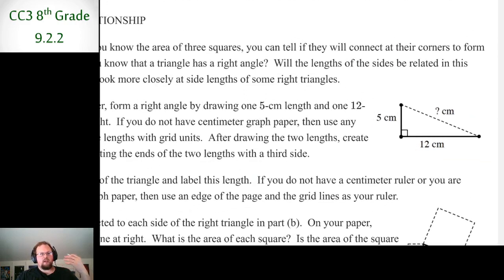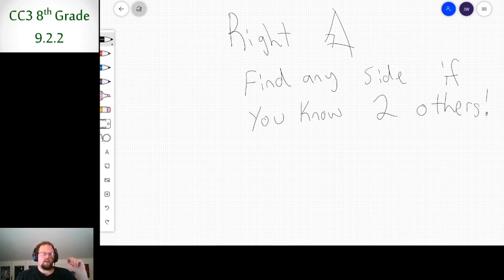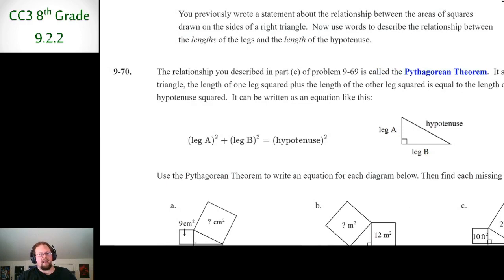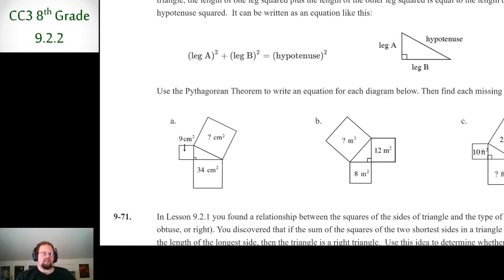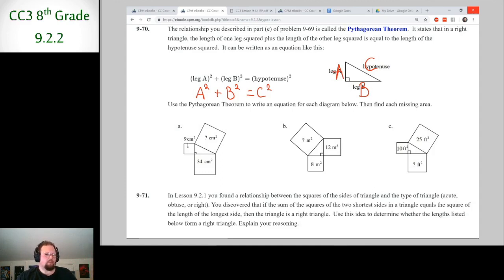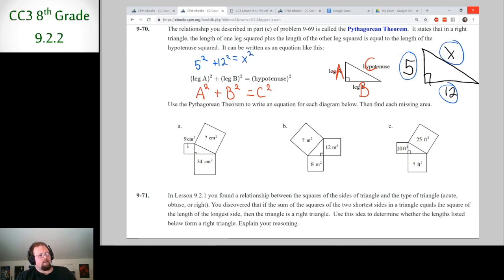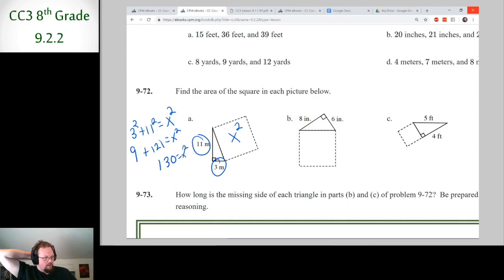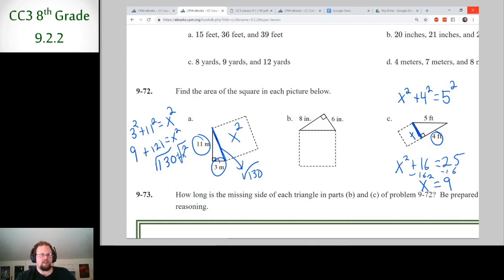CC3 9 2 2 Lesson CPM Pythagorean Theorem